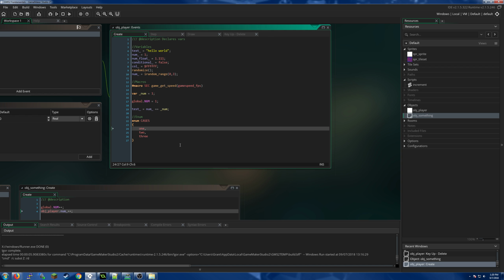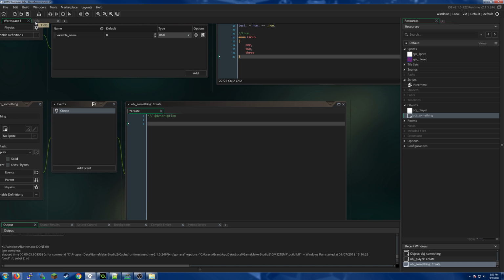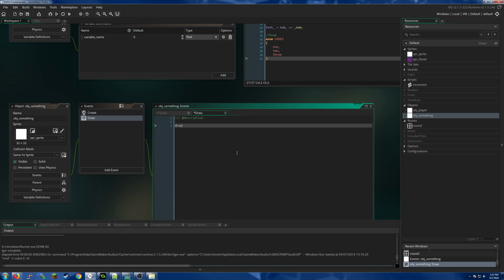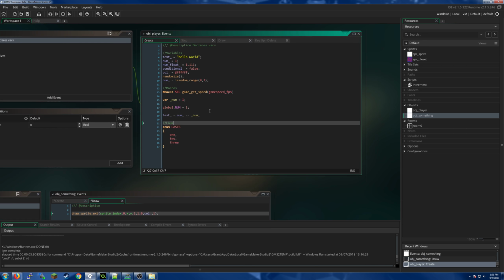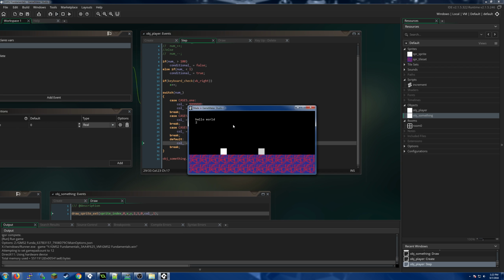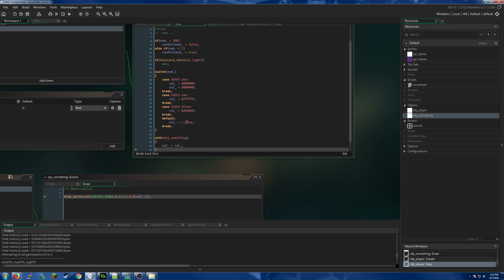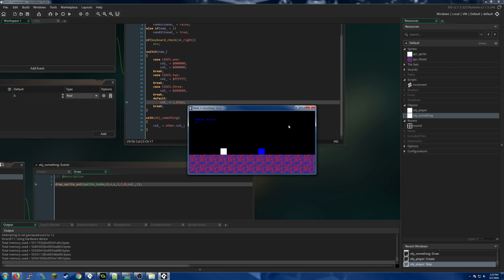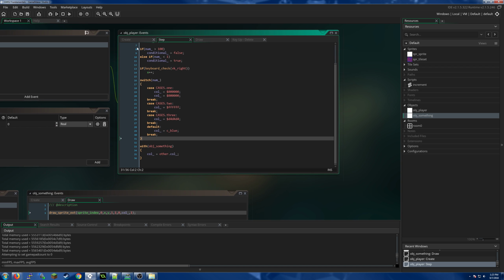With | GMS2 Fundamentals